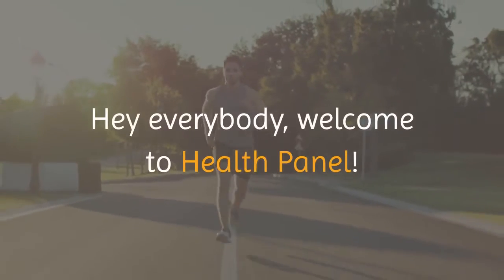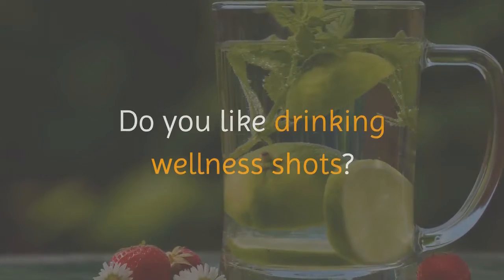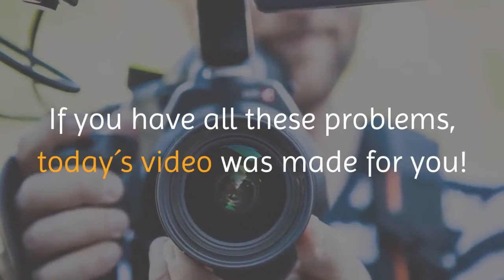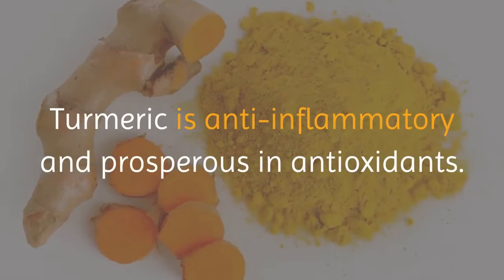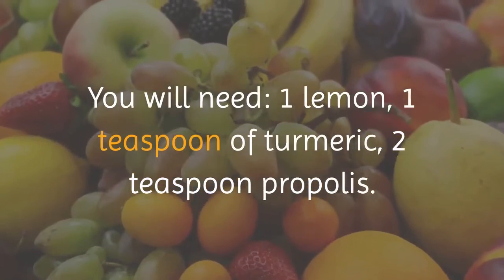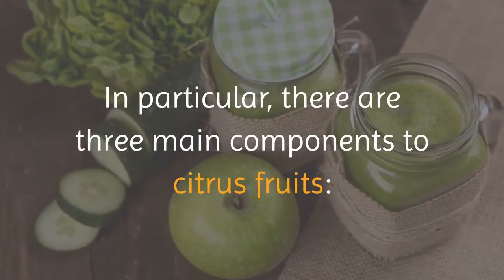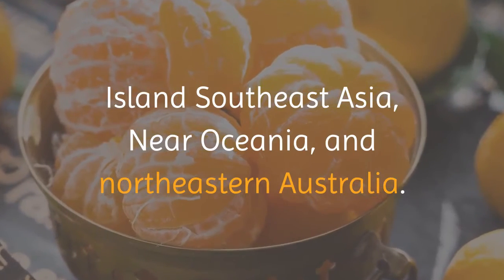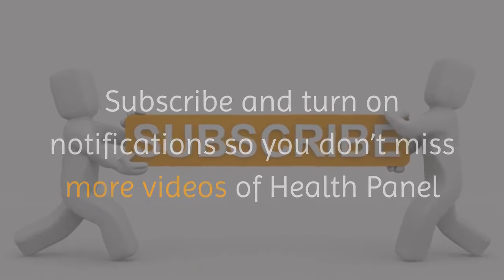Strengthen Your Immune System With this Immunity Shot Recipe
Hey everybody, welcome to Health Panel! Today, we’re going to go over how can you strengthen your immune system with this immunity shot recipe.
Without further ado, lets get into the video.

Derma Revitalized Anti-aging & Anti-wrinkle Cream
Experience Noticeably Younger Looking Skin Diminishes The Appearance Of Wrinkle Volume & Density Smooths The Appearance Of Fine Lines And Signs Of Aging

Do you like drinking wellness shots?
 What about immunity shots?
 In small doses are concentrated many nutrients!
 But about what?